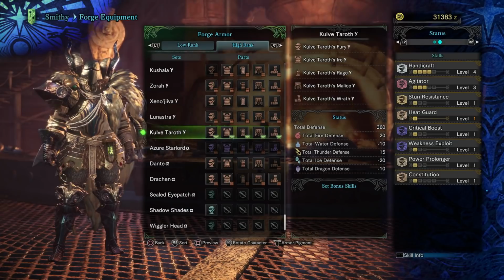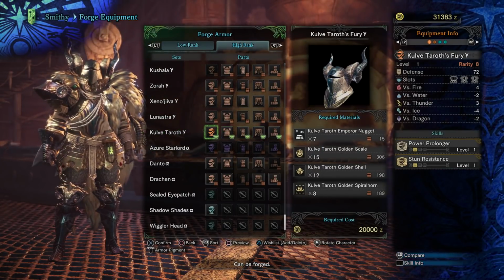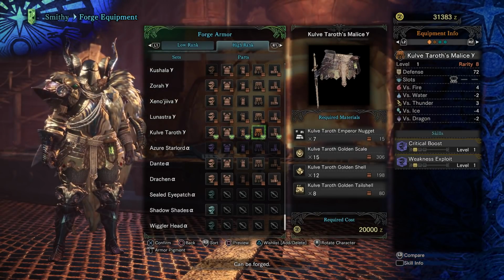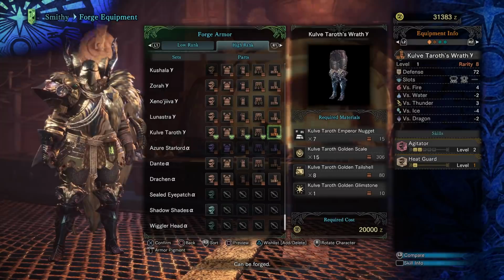Monster Hunter World: Arch Tempered Kulve Tarroth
I was gonna make an "All Gold Everything" joke but I have better class than that